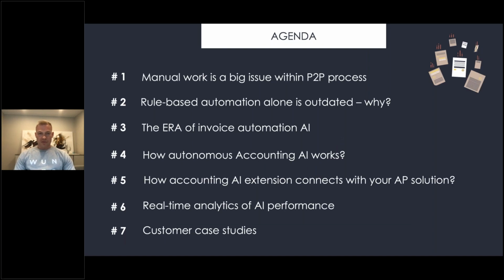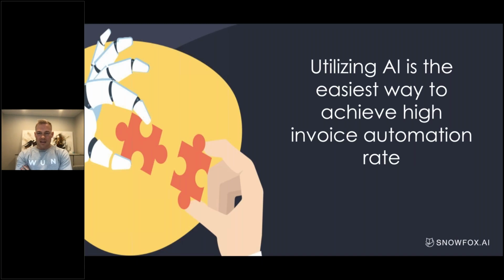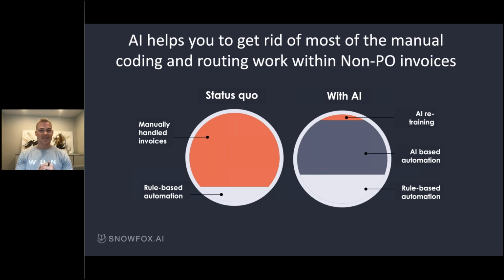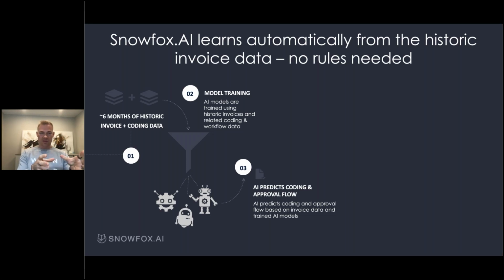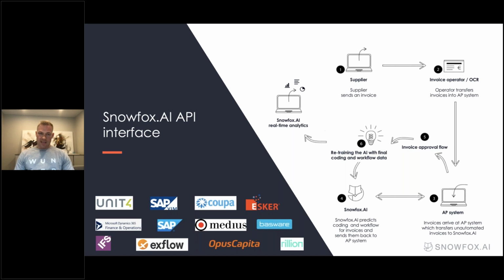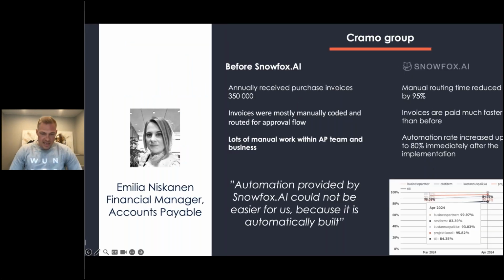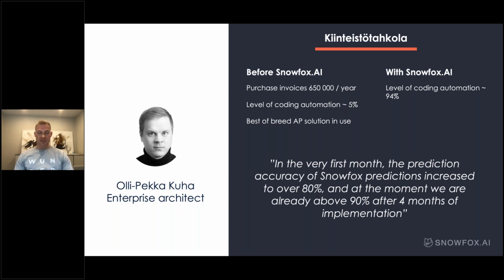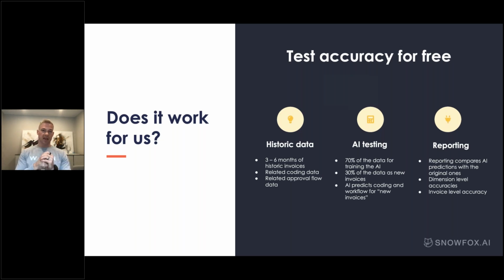Automate your purchase to pay process with AI extension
Agenda of the webinar:

1.The Problem with Manual Work in P2P Processes: We'll delve into the obstacles created by manual operations and how they impact both efficiency and precision.

2. Why Rule-Based Automation is Outdated: Discover the limitations of traditional rule-based automation and why it's time to embrace a more advanced approach.

3. The ERA of Invoice Automation AI: Learn how AI is revolutionizing the way invoices are processed and payments are made, paving the way for unparalleled efficiency.

3. Understanding Autonomous Accounting AI: Dive into the mechanics of autonomous accounting AI and how it eliminates manual intervention while ensuring precision and compliance.

4. Connecting AI Extension with Your AP Solution: Explore how our AI extension seamlessly integrates with your existing accounts payable solution, streamlining your entire P2P process.

5. Real-Time Analytics of AI Performance: Gain insights into how AI-powered analytics provide real-time visibility into performance metrics, enabling proactive decision-making and optimization.

6. Customer Cases: Hear success stories from organizations like yours that have leveraged AI to revolutionize their P2P processes, driving efficiency and cost savings.

This on-demand webinar will provide you with a comprehensive understanding of the operational logic of purchase invoice AI and the opportunities it brings.